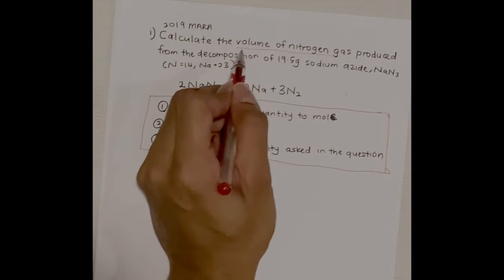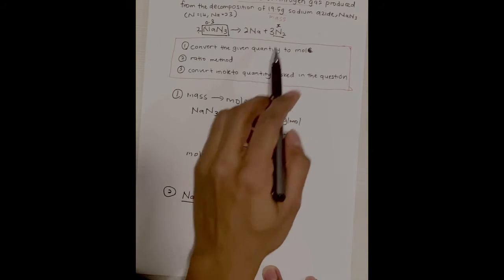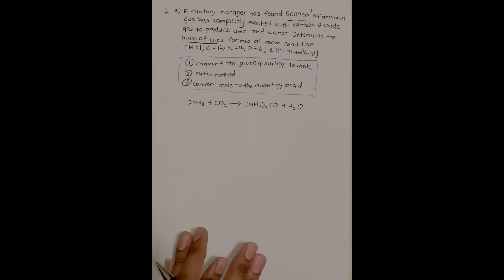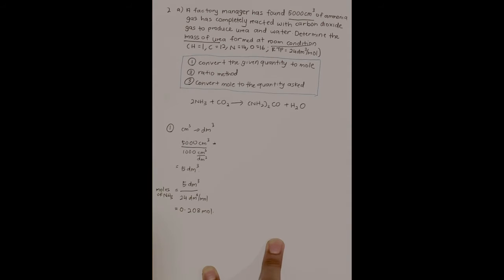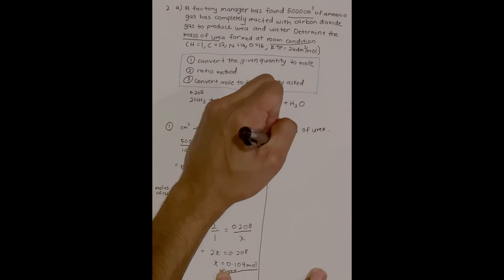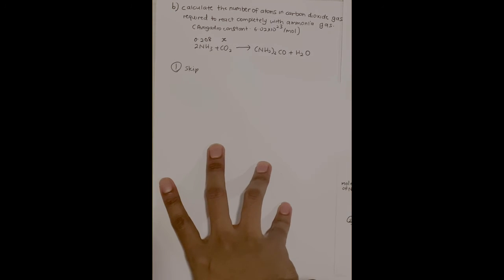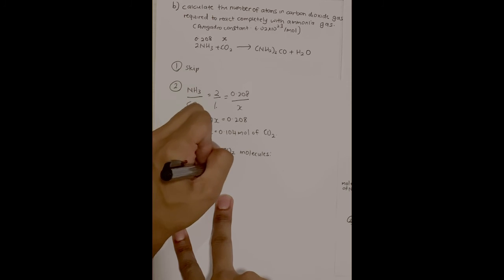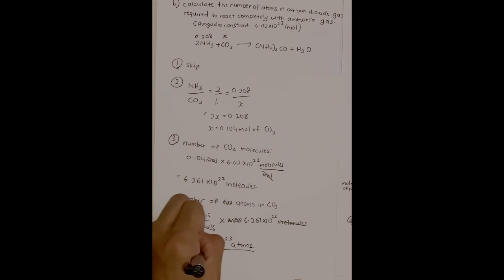Stoichiometry - P3 (SPM Sample Questions)